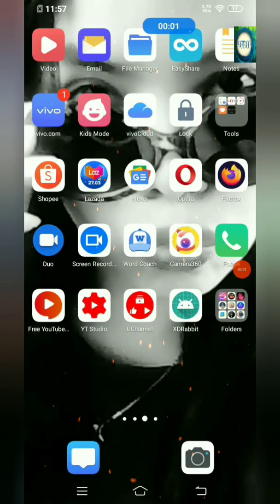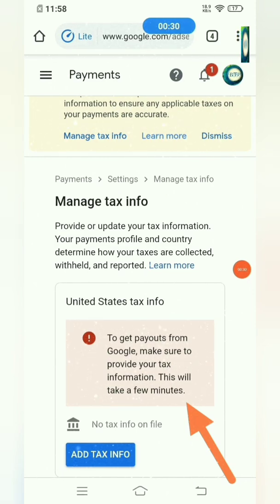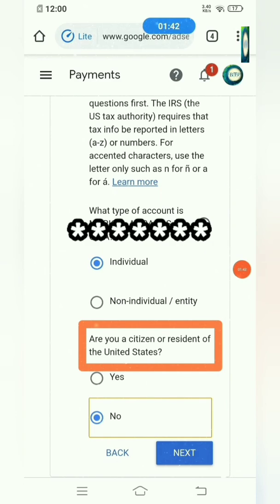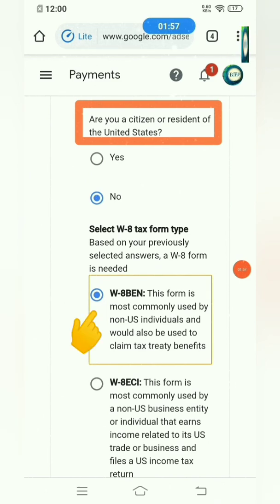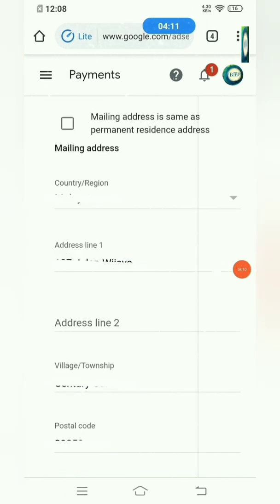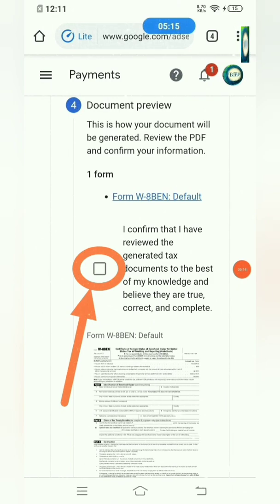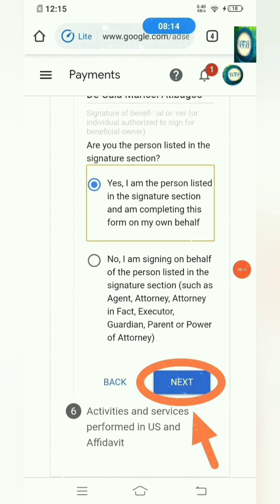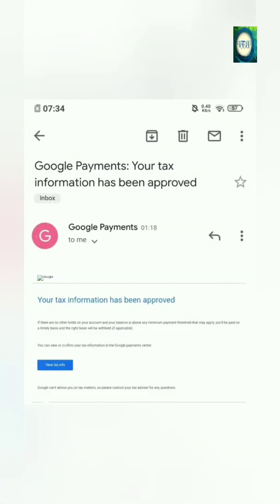How To Submit W-8BEN Form Tax Information In Google AdSense For Non US Residents | English Tutorial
Here's a simple tutorial of mine for you. This serves as your guide to fill up the form W-8BEN and for you to submit successfully. In addition, follow these 6 steps below as well⤵️

How To Submit  Your Tax Information

1. Sign in to your AdSense account.

2. Click Payments.

3. Click Manage settings.

4. Scroll to "Payments profile" and click edit. next to "United States tax info".

5. Click Manage tax information.

6. On this page you'll find a guide that will help you to select the appropriate form for your tax situation.